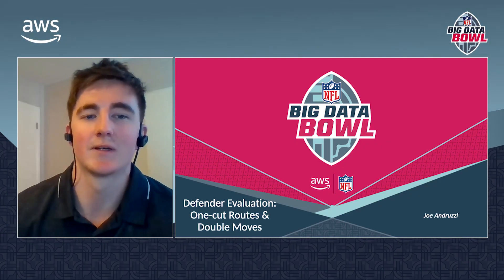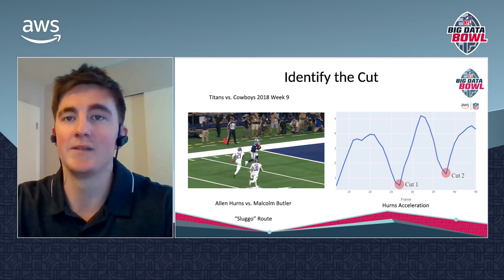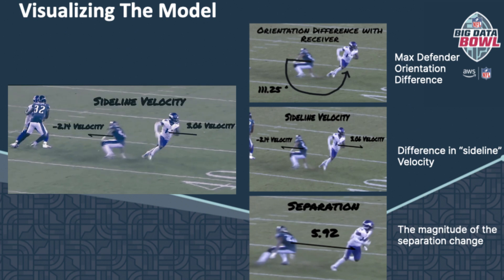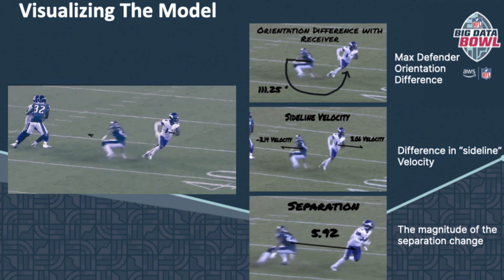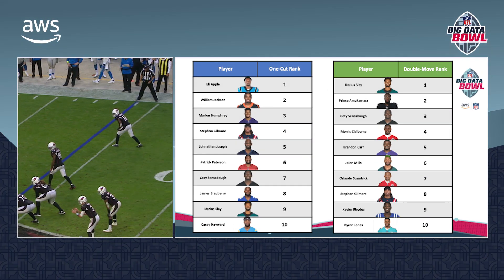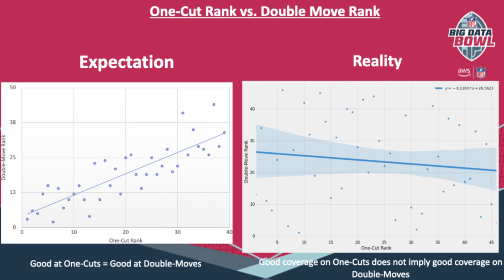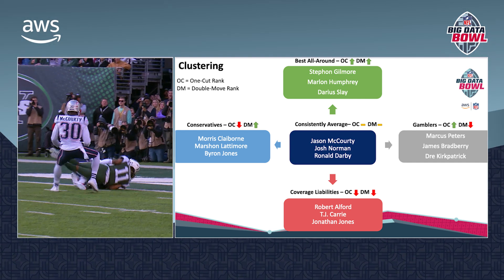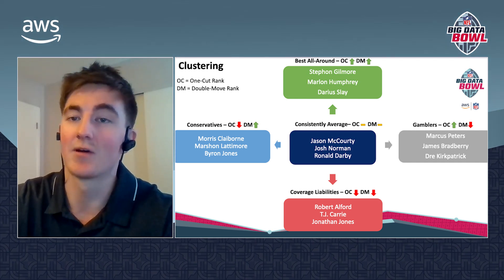2021 Big Data Bowl: Joe Andruzzi